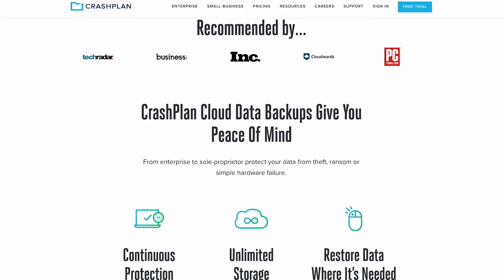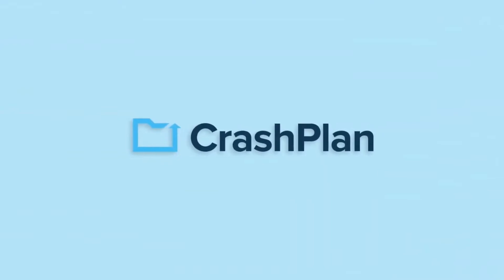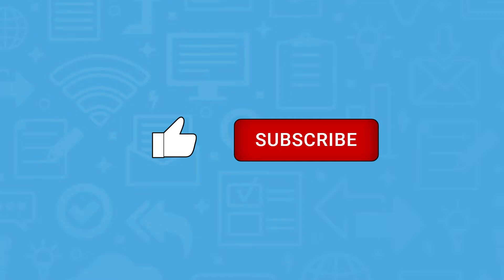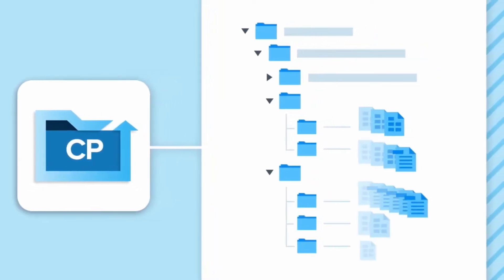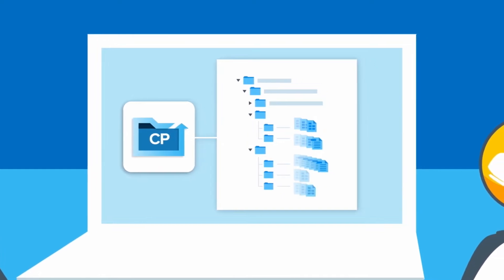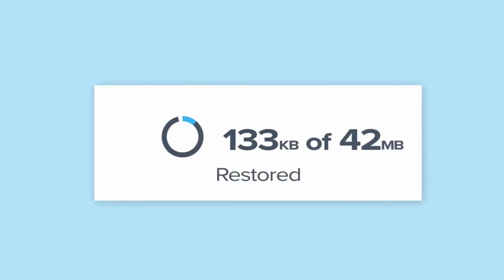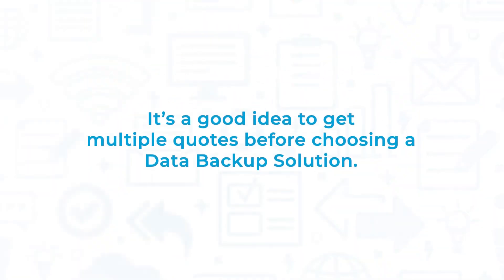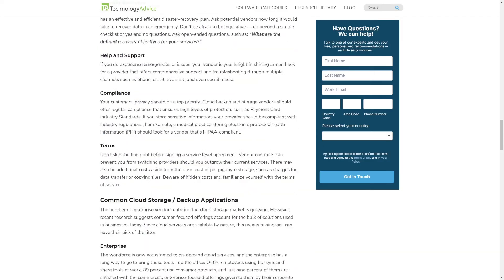CrashPlan - Top Features, Pros & Cons, and Alternatives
"CrashPlan provides organizations peace of mind through secure, scalable, and straightforward endpoint data backup. It helps businesses recover from any worst-case scenario, whether it is a disaster, simple human error, a stolen laptop, ransomware, or an as-of-yet undiscovered calamity.

Footage courtesy of CrashPlan.

➤ CHAPTERS
0:00 - CrashPlan Intro
0:39 - What is CrashPlan?
1:03 - CrashPlan Top Features, Pros & Cons
2:15 - CrashPlan Alternatives
2:23 - Visit our website!

Written by: Liz Laurente-Ticong
Hosted by: Emmanuel Jordan
Edited by: Emmanuel Jordan